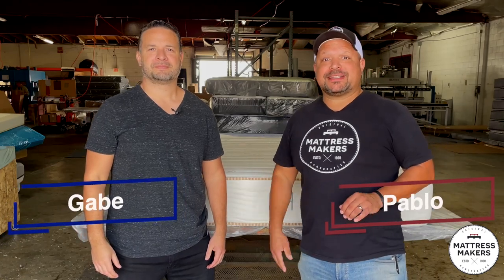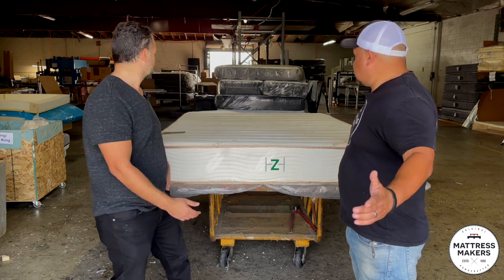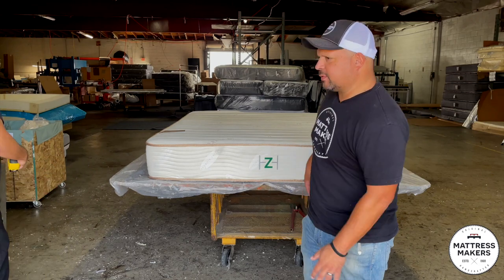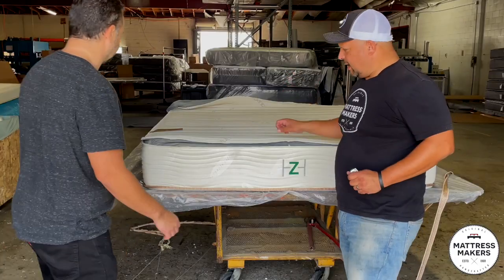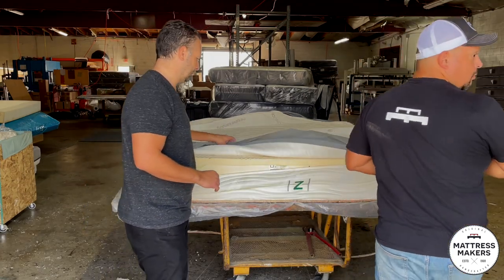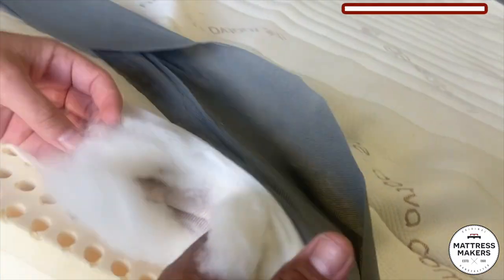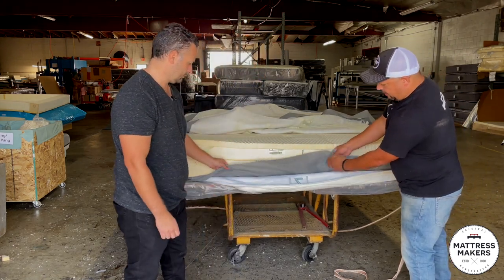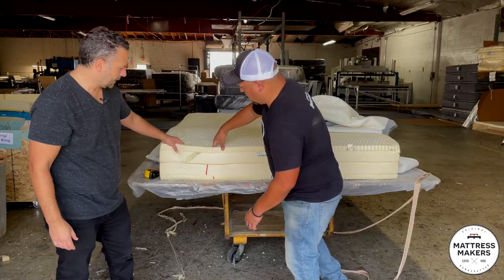Anatomy of a Mattress- Zenhaven Latex Mattress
In this episode of Anatomy of a Mattress, we look inside the Zenhaven latex mattress.

1 in Miramar @ 7919 Silverton Ave. Ste 412, San Diego 92126